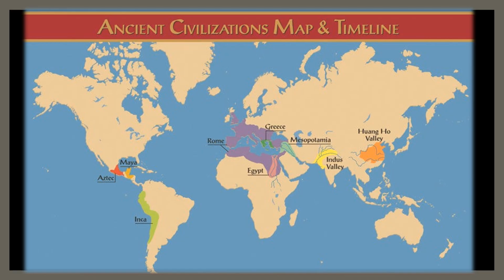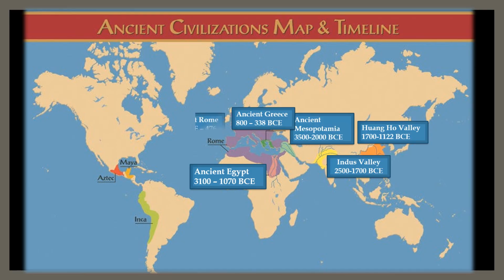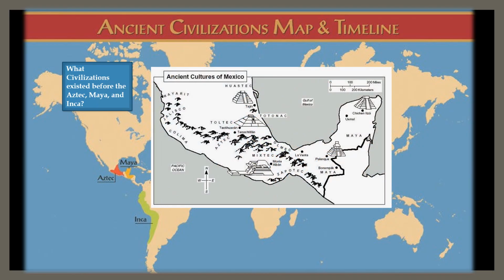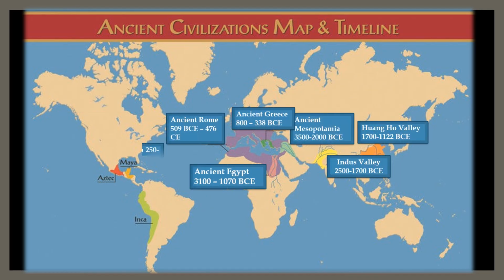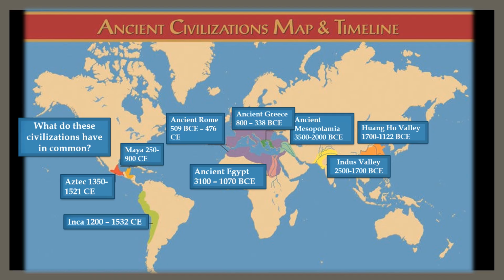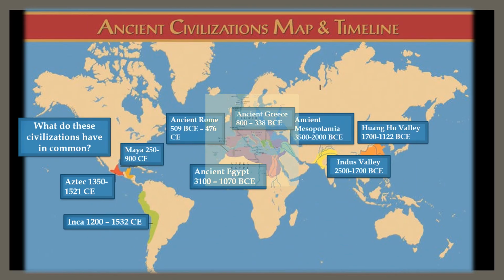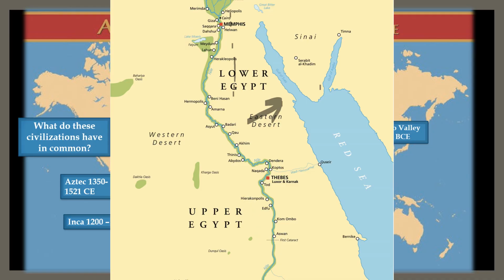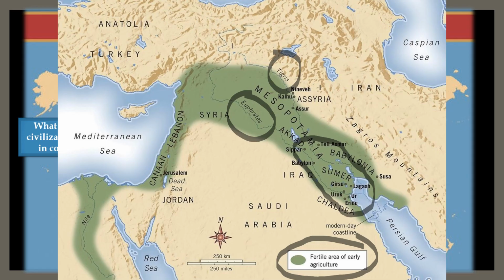Geography and Development of Ancient Civilizations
In this video, we look at the development of early civilizations and discuss the patterns that made them successful.  We also look at the timeline for when each major civilization developed from Ancient Mesopotamia to Ancient Rome, from the ancient societies of MesoAmerica to the Inca, Maya, and Aztecs.  We are utilizing maps, geography, and the study of patterns to learn more about why ancient civilizations developed in each location.